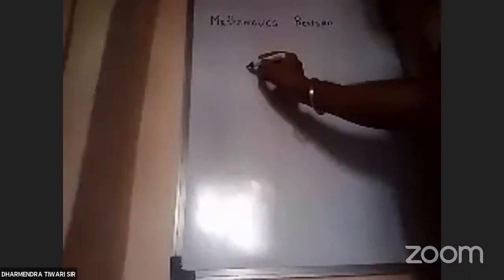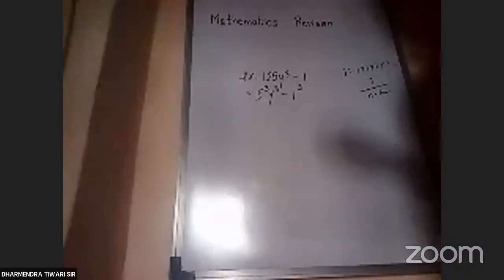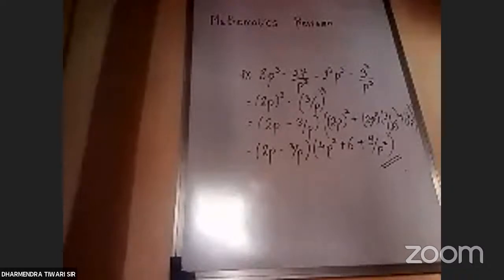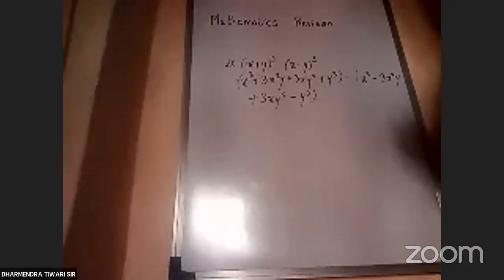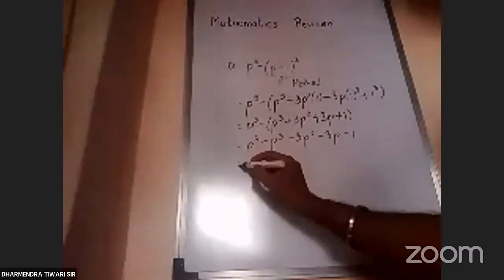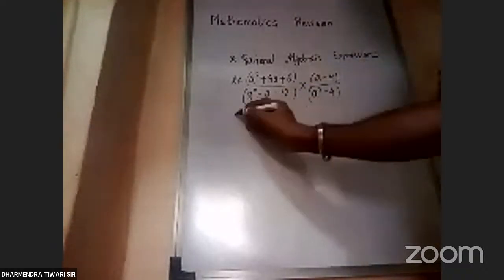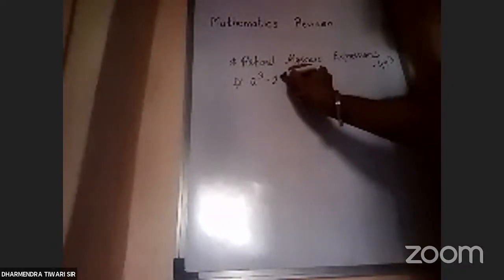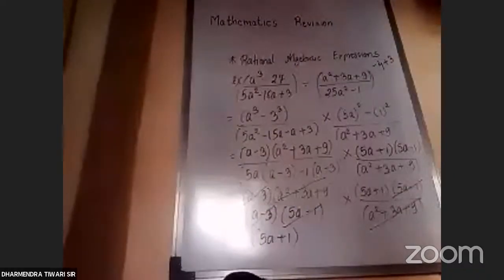Almas Hannure's Personal Meeting Room